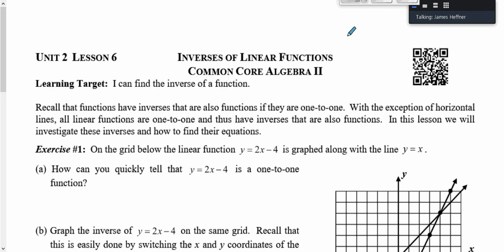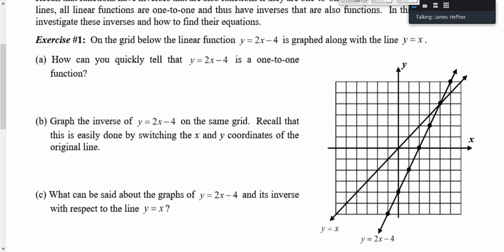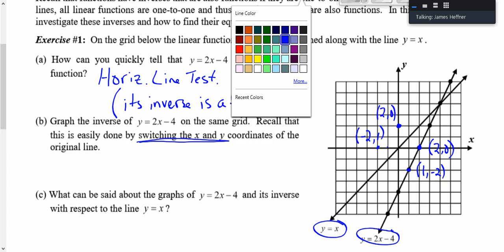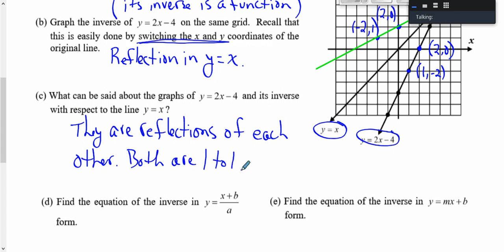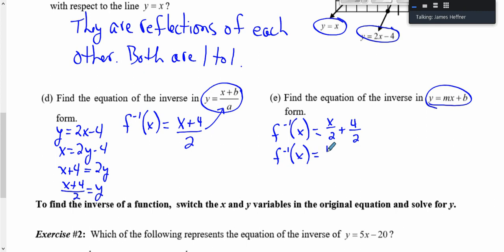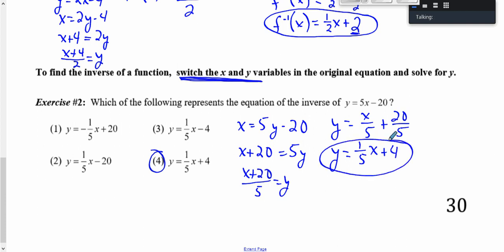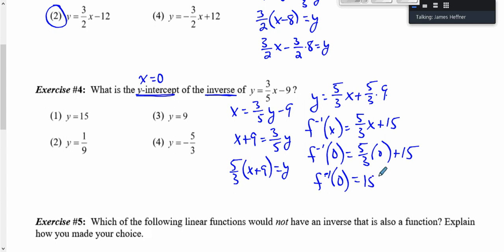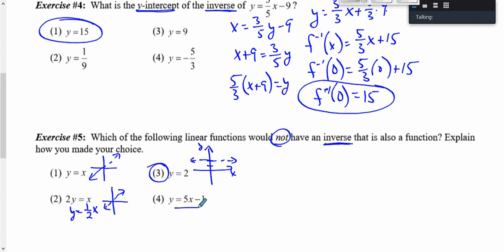Unit 02 Lesson 06 Video Lesson